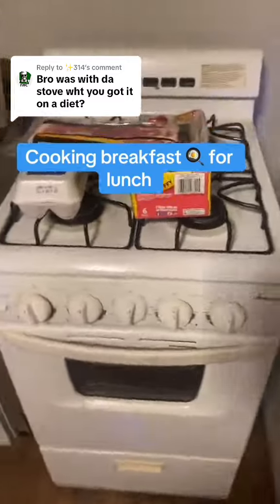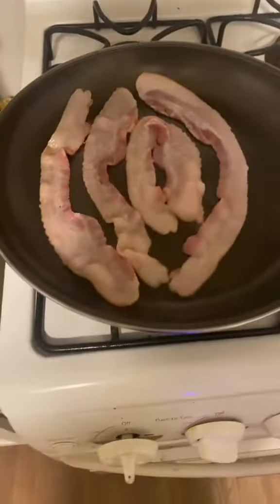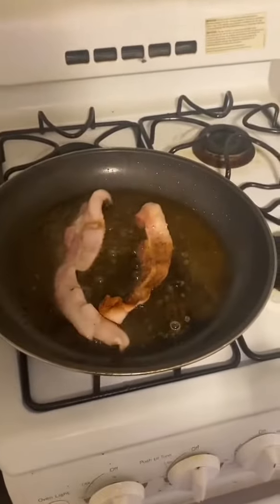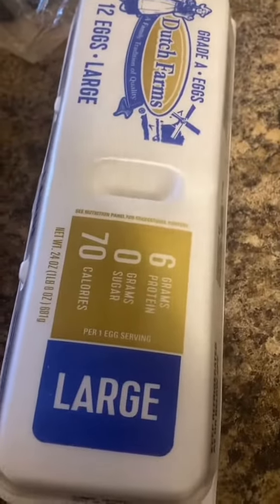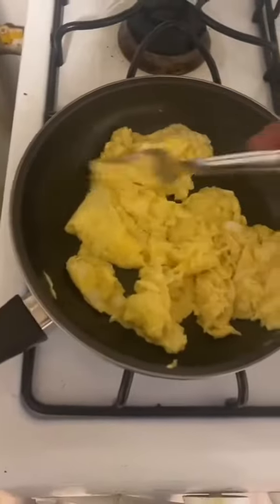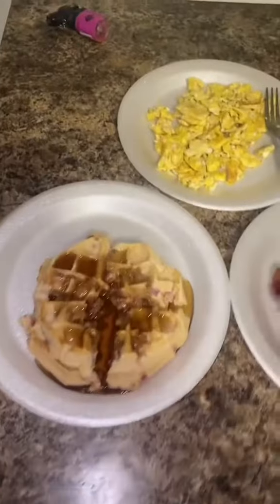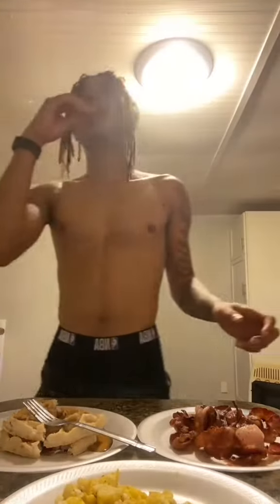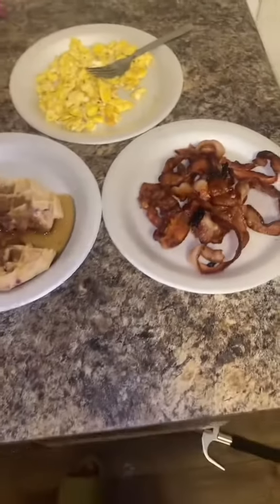When a 21 year old man tries cook breakfast by himself for the first time!!!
Chicago TikToker Osoavarice makes a video about When a 21 year old man tries cook breakfast by himself for the first time!!!